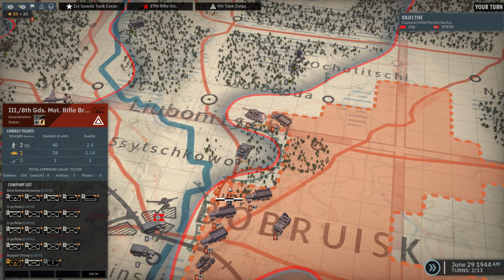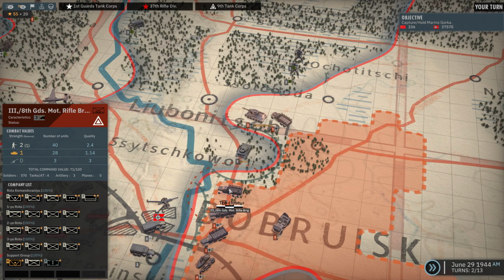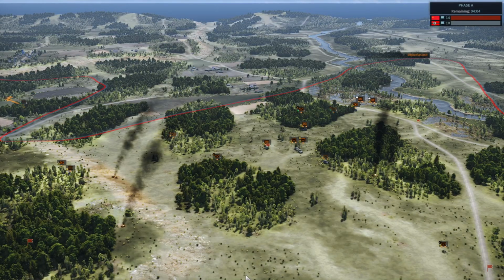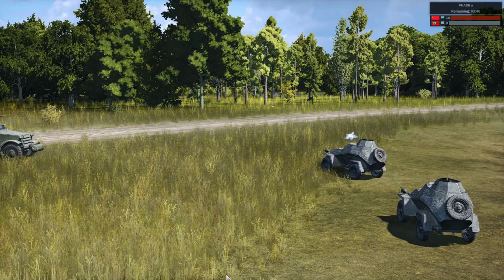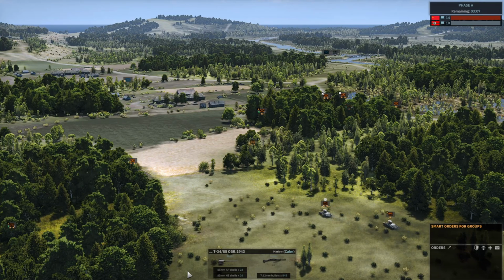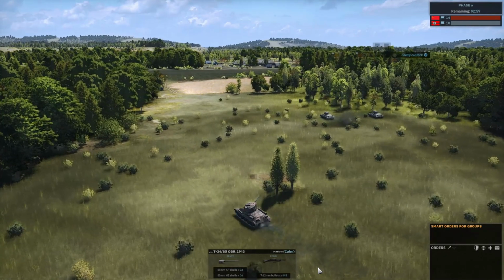Steel Division 2: Bobruisk [Army General Campaign] #2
The Soviet 9th Tank Corps moves to cut off the German Tank Group 20 outside of Bobruisk and prevent them from linking up with the infantry.

So I’ve returned to the world of Steel Division, but this time will be running a single player campaign rather than Head-to-Head battles. If you’re after gameplay content I’m afraid that’s not really what you’ll get here. For those who like my style of AARs, I hope you enjoy.
This is an unofficial video and is not endorsed by Eugen Systems in any way. For more information on Eugen Systems games please

Recorded using Mirillis’ Action!

Rig:
Intel Core i7 @ 3.60GHz Kaby Lake
32 GB Dual-Channel  DDR4 RAM @ 1066MHz
ASUSTeK COMPUTER INC. STRIX B250F GAMING
4095MB NVIDIA GeForce GTX 1080 (ASUStek Computer Inc)